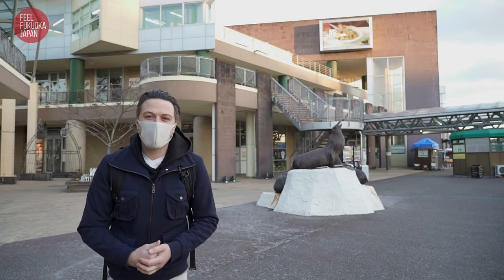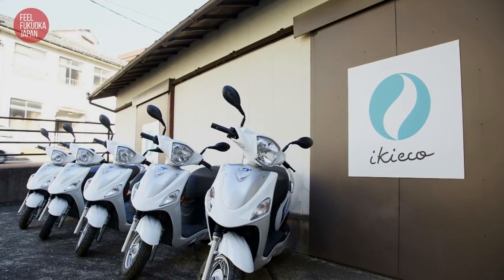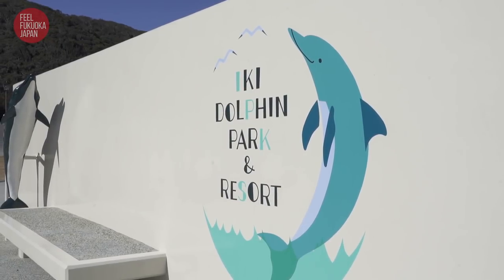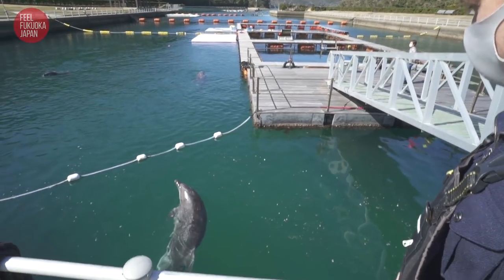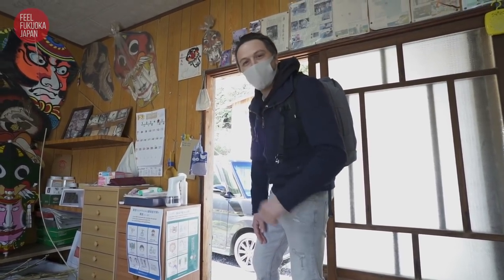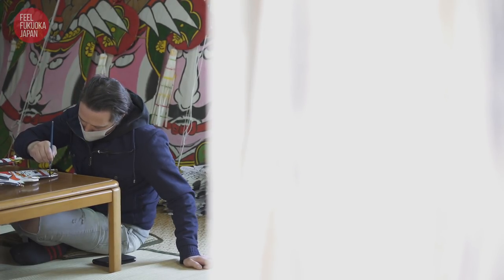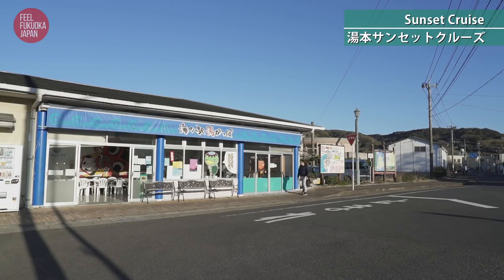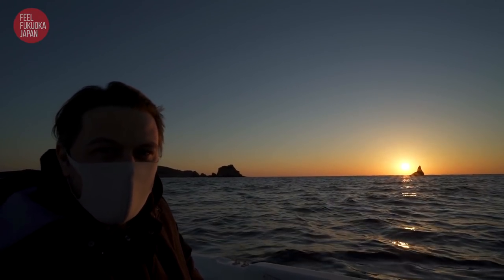The New Normal: New Ways to Enjoy Iki Island!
The city of Iki is found on a remote island in Nagasaki Prefecture surrounded by the beautiful open sea. Home to over 150 shrines, this “Island of History” is known for its many historic ruins and heritage sites scattered throughout the island as well as its beautiful clear blue sea. The island is likewise home to plentiful seafood and a variety of other delicious fresh local foods. And what’s more, the entire island is taking proactive measures to ensure that it is a safe and reassuring place to come visit. In today’s video we will be traveling with Sam to the delightful city of Iki to show you how you can enjoy everything the island has to offer while adjusting to what is often referred to these days as the “new normal”.

For a detailed description of the many experiential programs available please visit
・Discover　Nagasaki